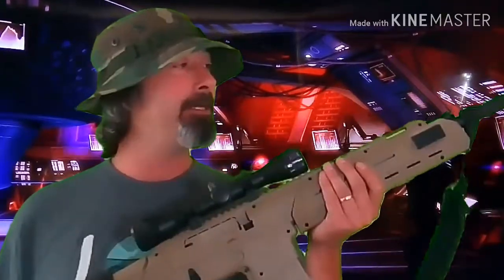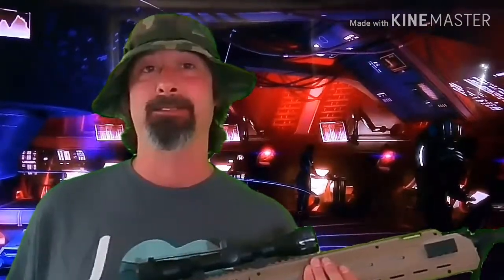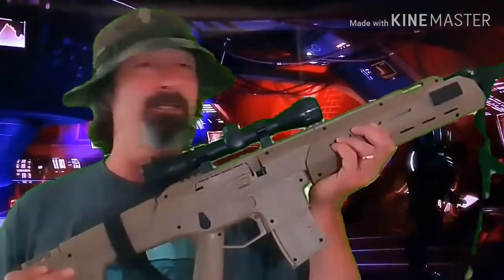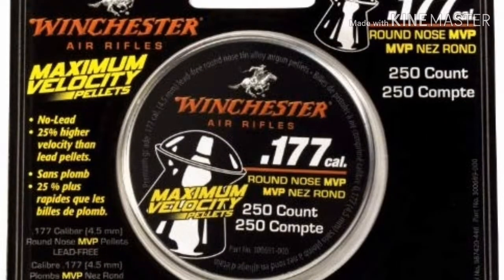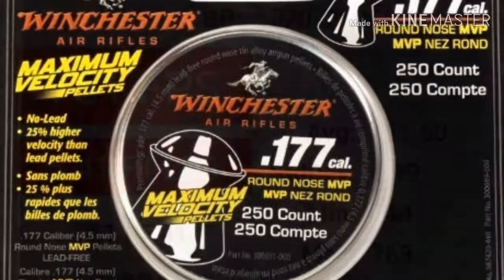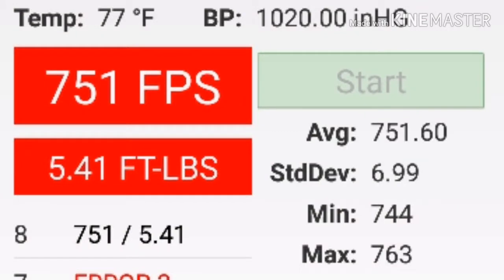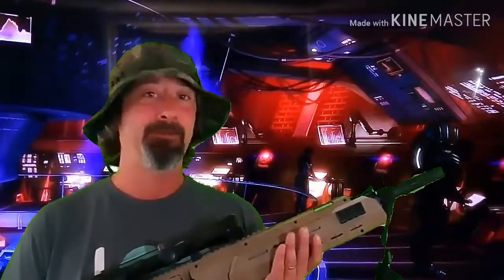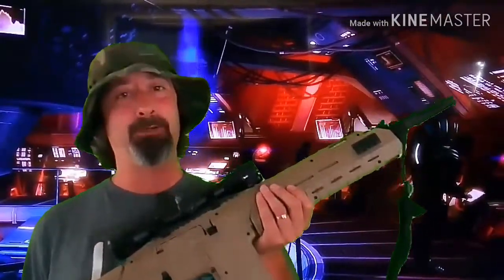Can the Crosman mk-177 shoot 750 FPS.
Airgun velocity test. Can the Crosman mk-177 shoot 750 FPS